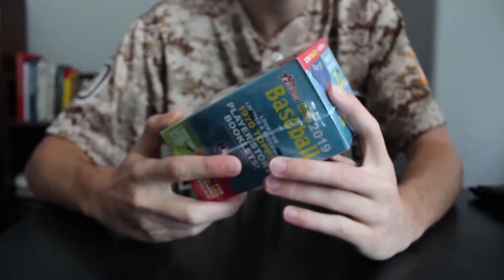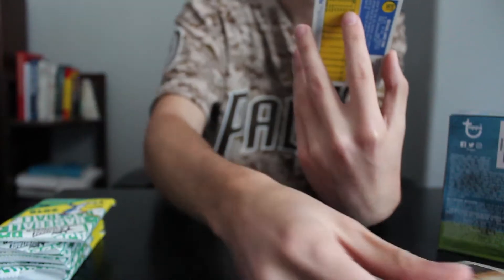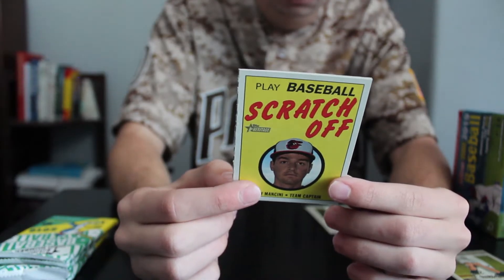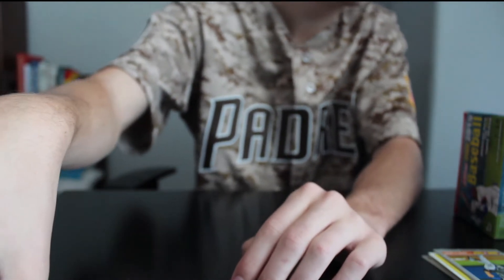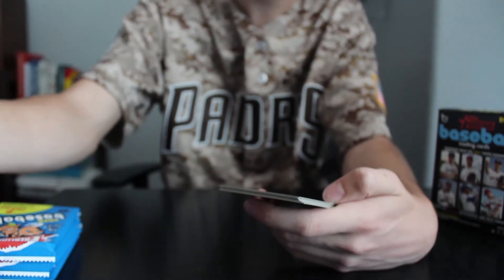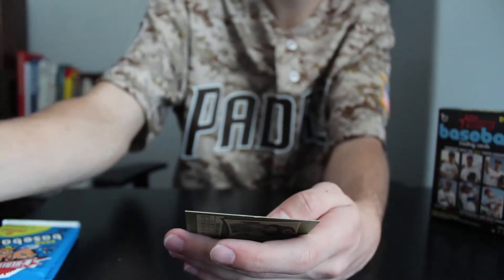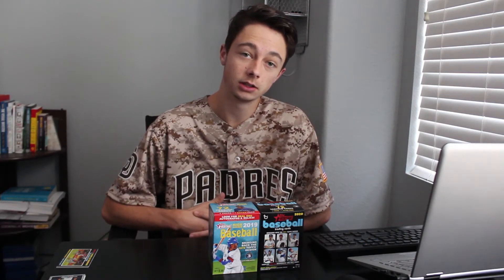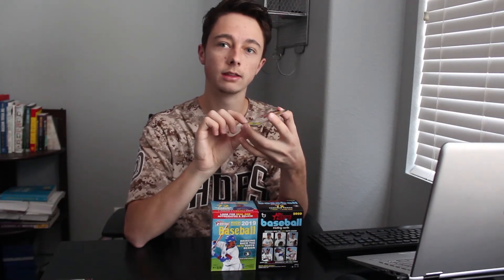I Tried Making Money Opening Baseball Cards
Drop a sub if you feel inclined to do so!

Kind of a long title, I know. I hope you enjoyed the second episode of making money with sports cards. I really appreciate the support on the last episode. I’ll make another episode if the support keeps coming.

Thanks,
- Brice